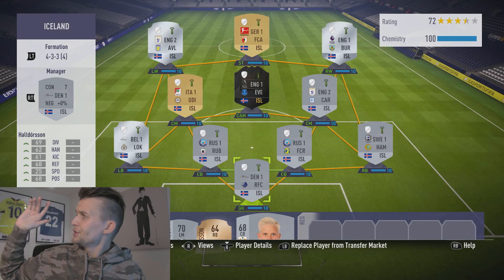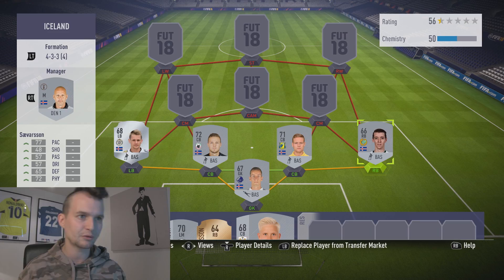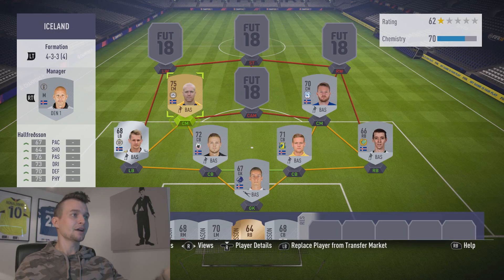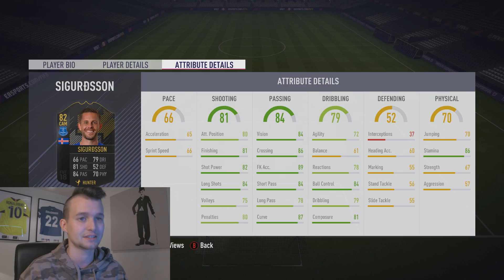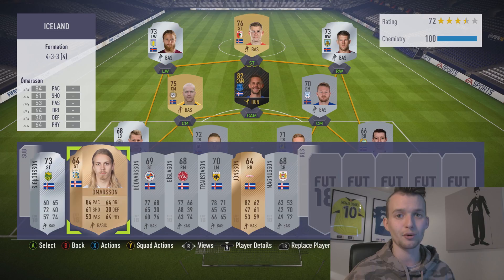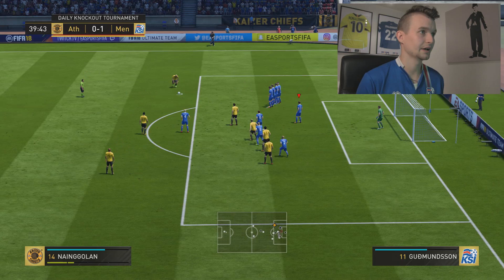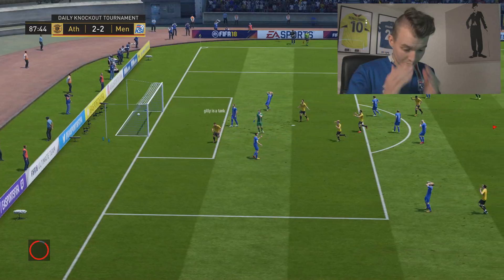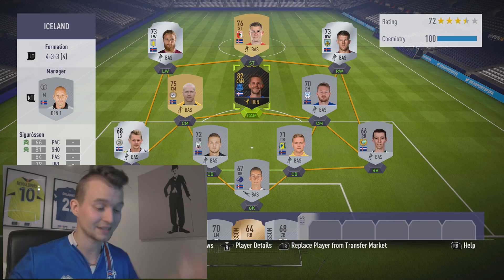FIFA 18 | THE BEST POSSIBLE ICELAND TEAM!